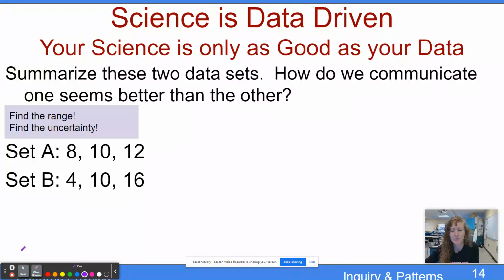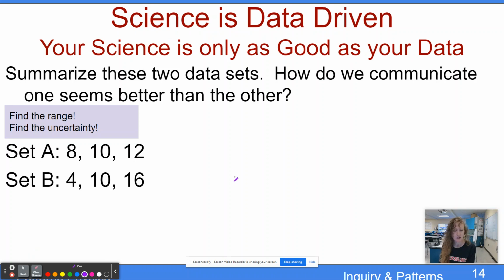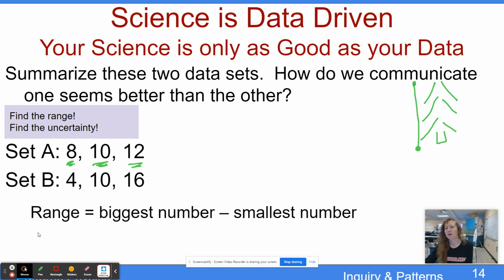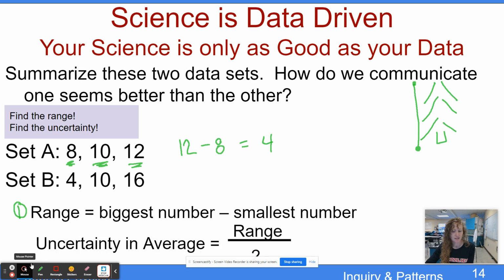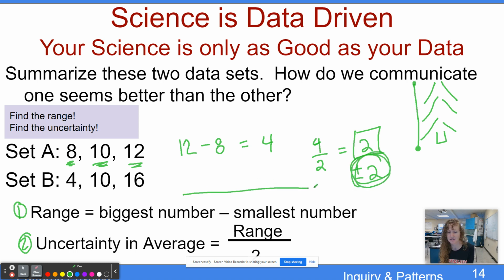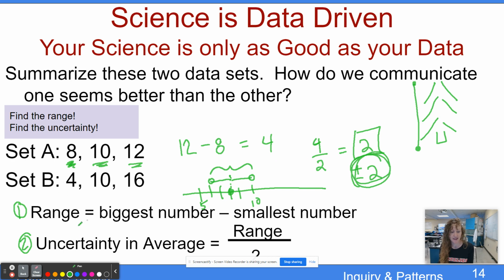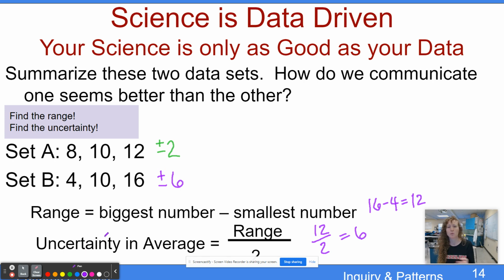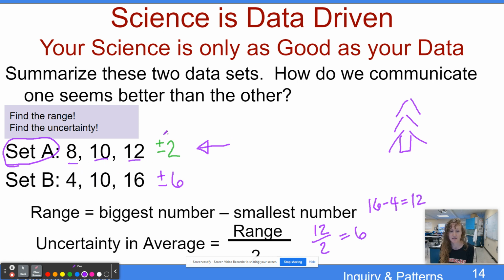Physics 1.2 Uncertainty